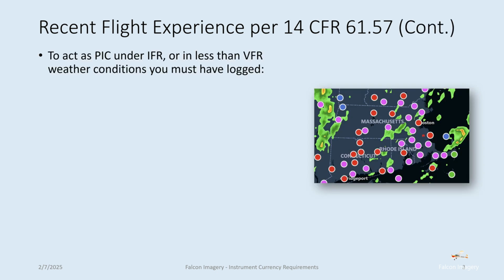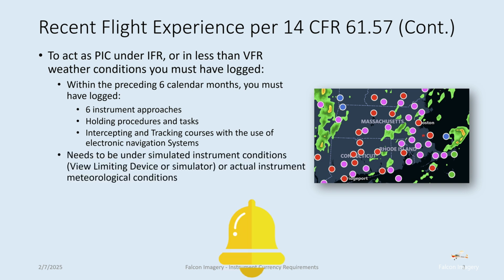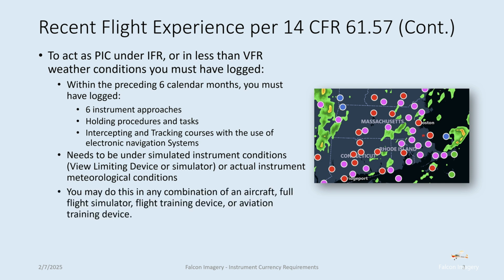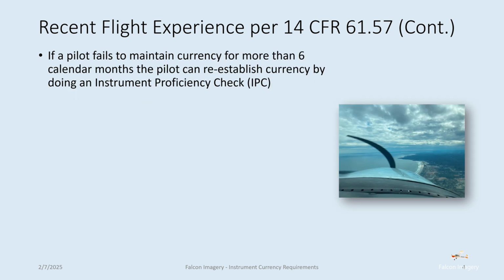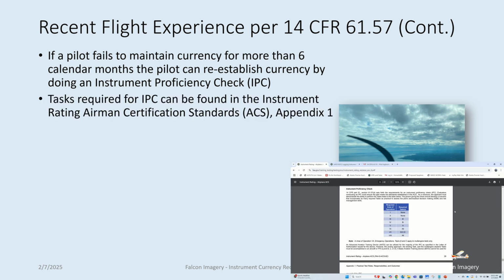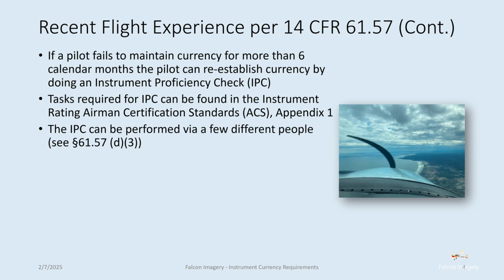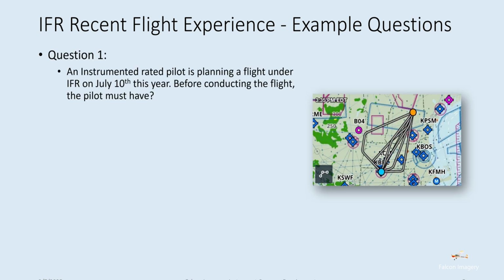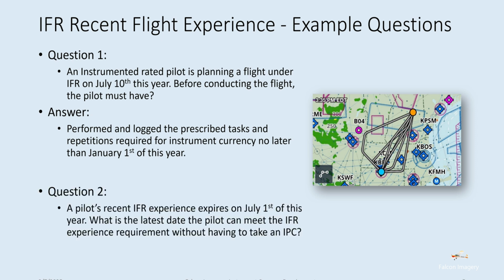Instrument Currency Requirements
In this video I go over instrument currency requirements to maintain IFR rating privileges. I specifically go over the required number of instrument approaches, holding requirements, and course intercepting and tracking requirements, as well as the recency of having to do those procedures to maintain IFR currency.